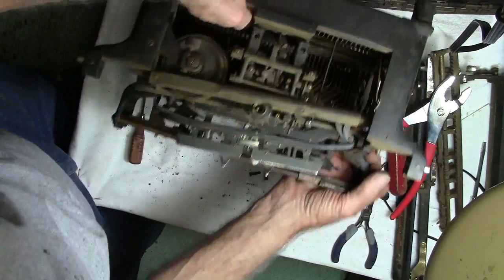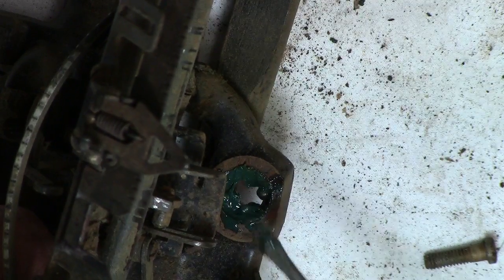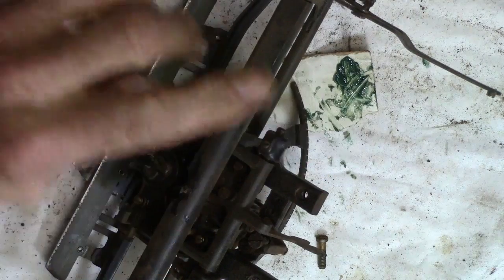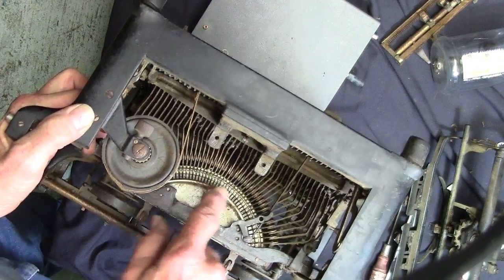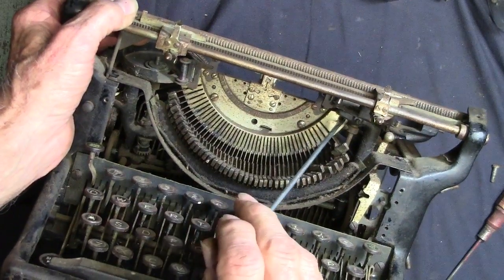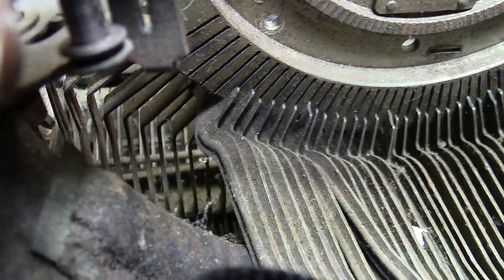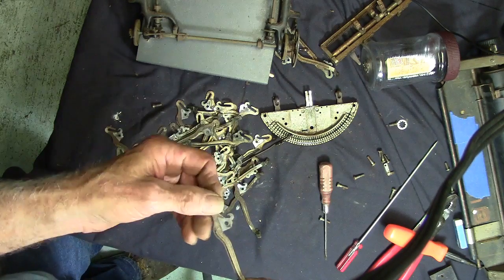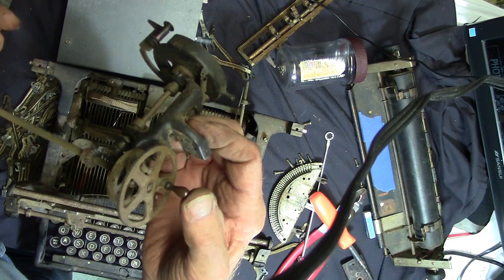Underwood Typewriter restoration and keys rebuild and maintained #3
Still tearing down the vintage typewriter. In case you missed the first part here is a link